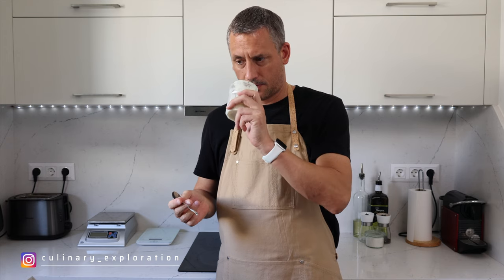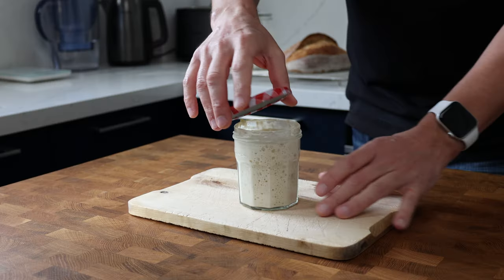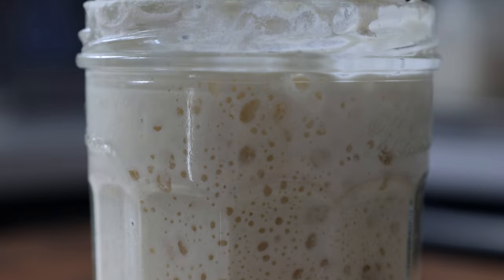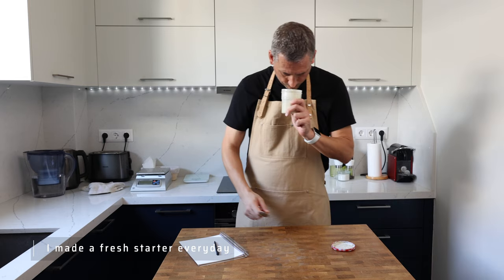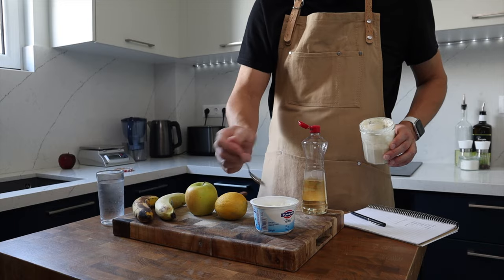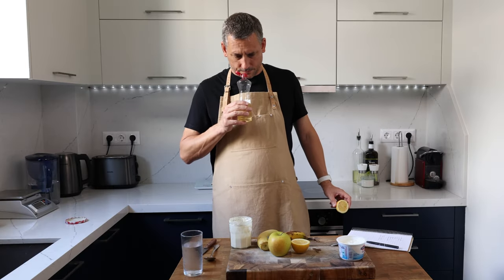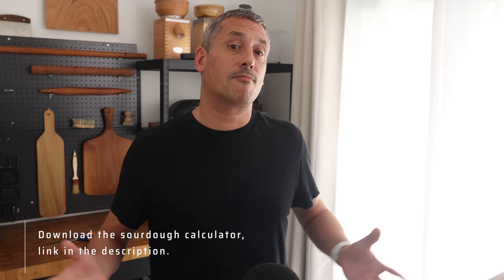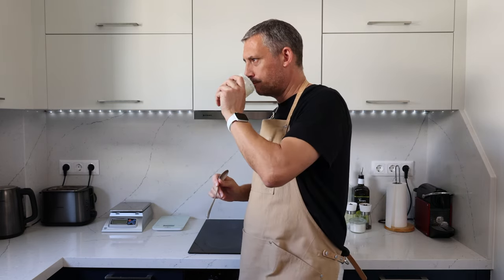Using Your Senses To Know When Your Sourdough Starter is Ready to Use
Using our sense of sight and visual aids to judge when a sourdough starter is ready to use will only get you so far.

I'll show you how I use my sense of smell and taste to know the best moment to use my sourdough starter and deliver the optimum flavour profile in my sourdough bread.

EQUIPMENT:
Risdon & Risdon Apron:
KD-8000 dough scales
Precision scales
Bread tins